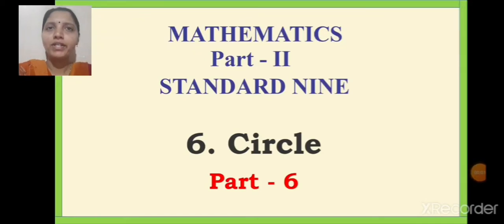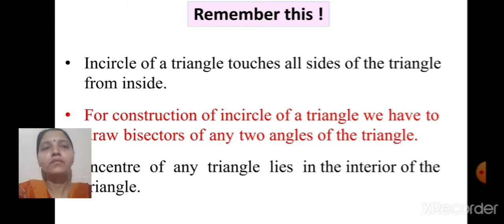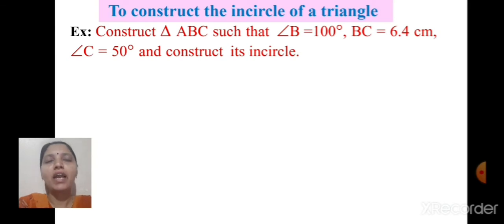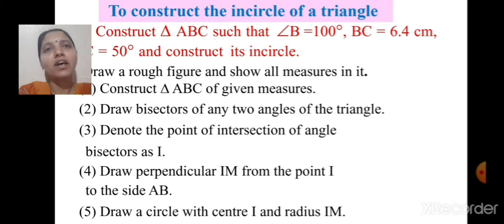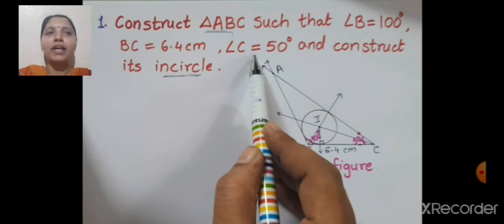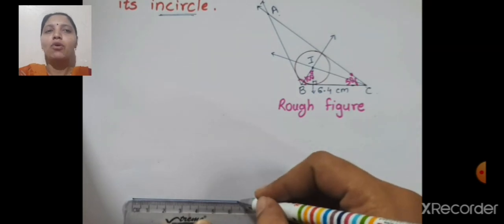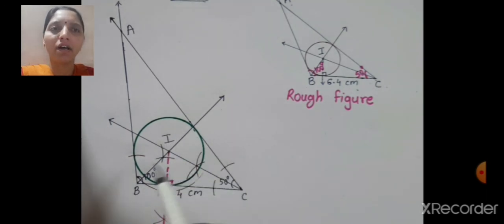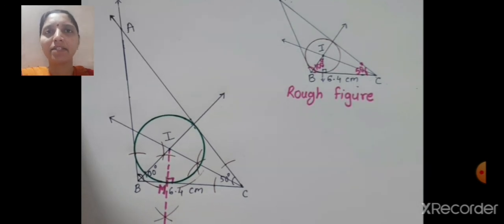class_9_geometry_chapter_6_circle_part_6